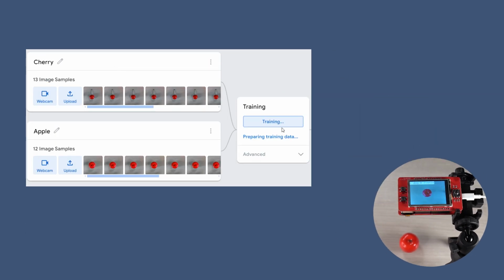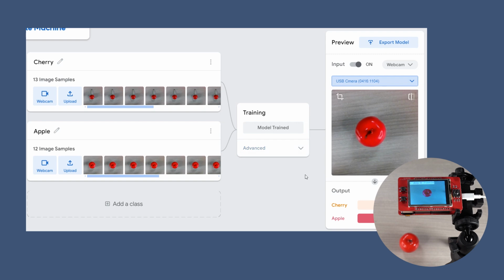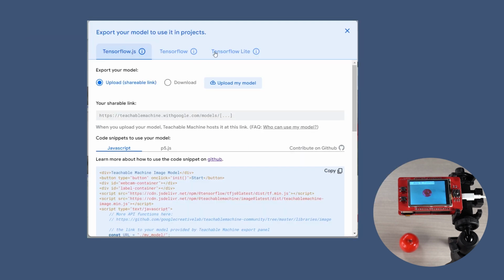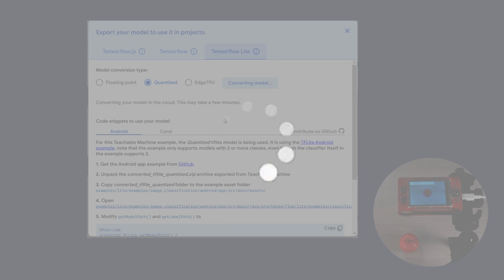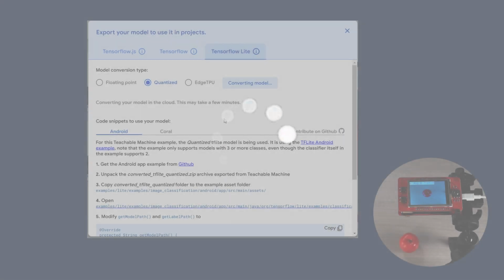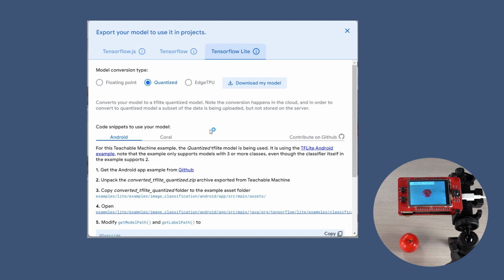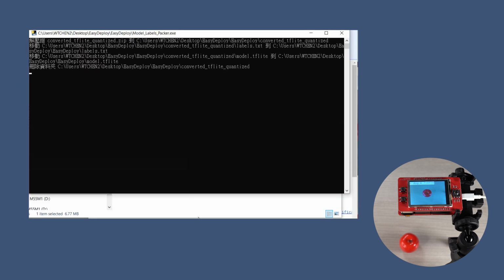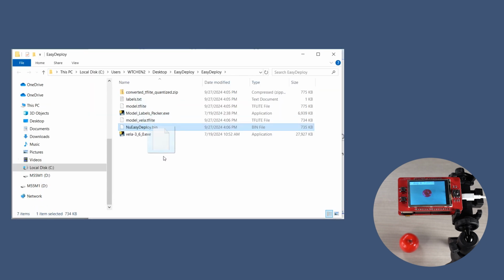NuEzAI-M55M1 development board introduction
The NuEzAI development tool, combined with the NuEzAI-M55M1 development board and the online model training platform, allows customers to train an image recognition model in three minutes without extensive programming knowledge or a deep understanding of complex algorithms. The model can then be easily deployed onto the NuEzAI-M55M1 board, significantly lowering the barrier to AI development. Even without any prior experience in Edge AI development, you can seamlessly begin creating your first AI application with the NuEzAI-M55M1 board.